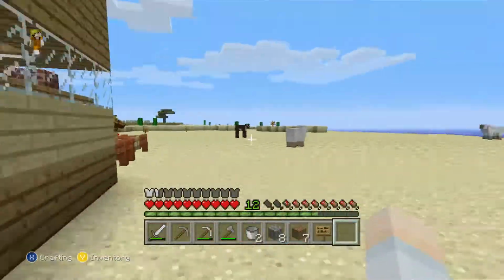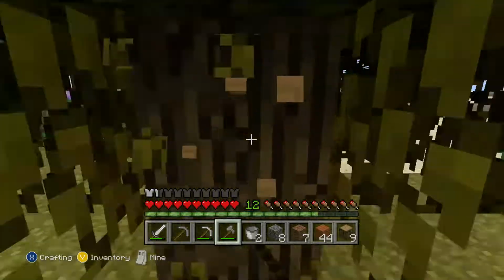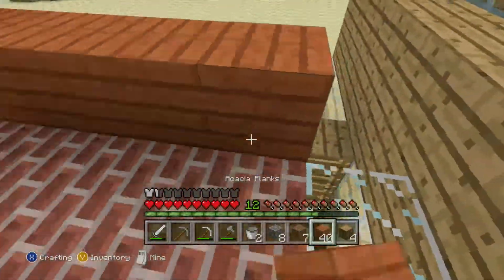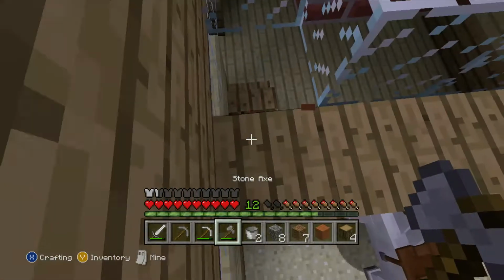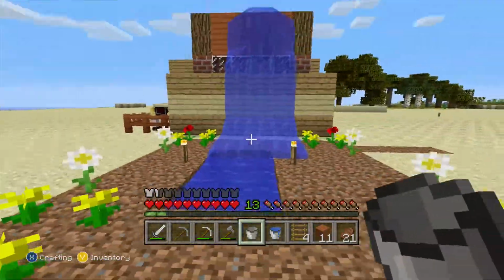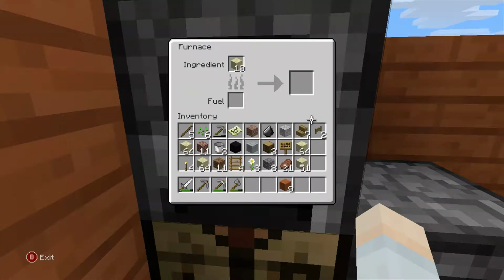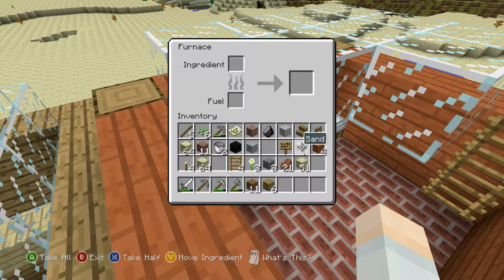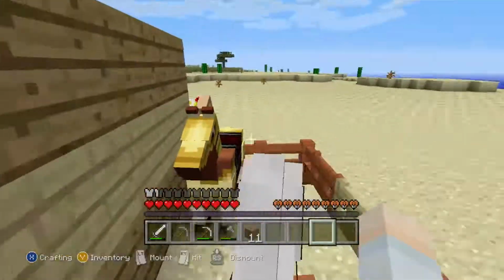Just Me, Suzie.C Playing...Minecraft pt5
just me, suzie c playing minecraft part 5.

Bedroom Complete!